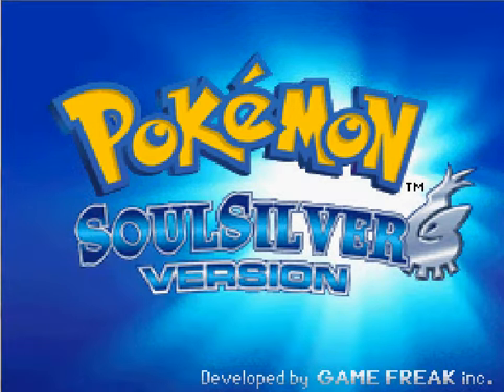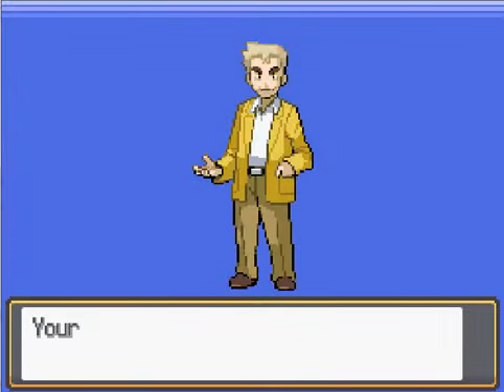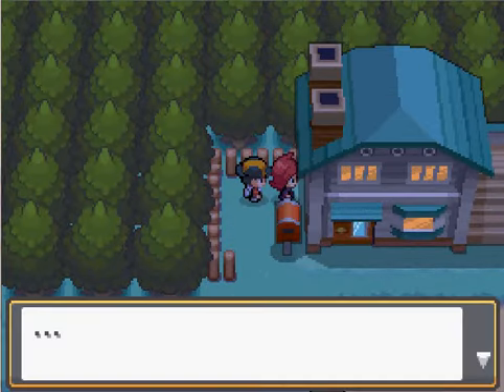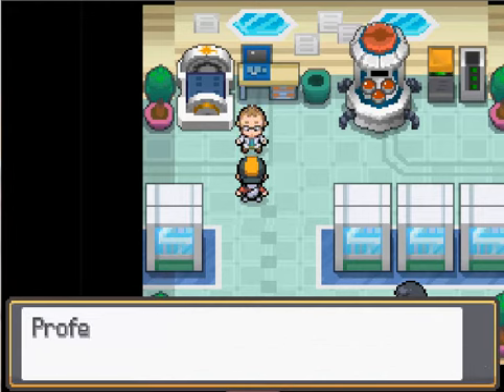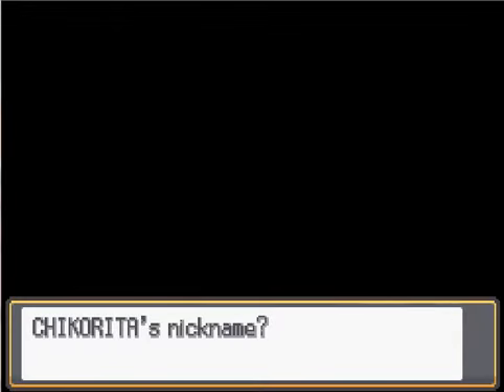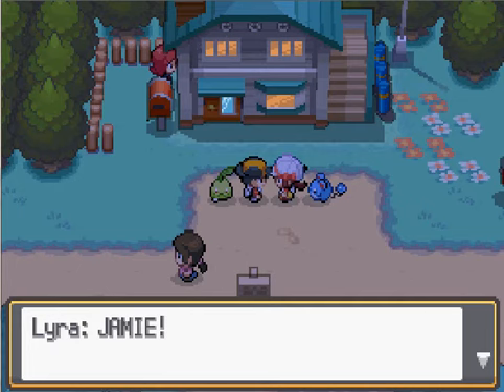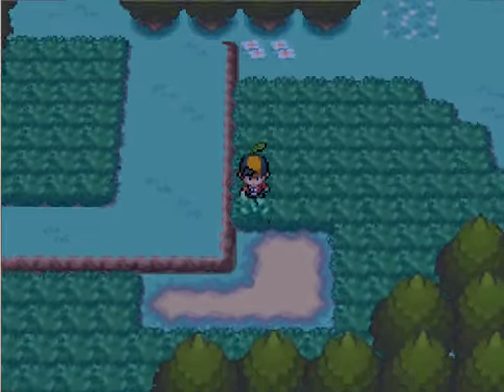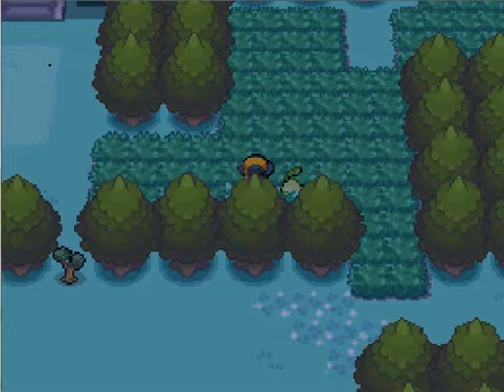Soul Silver Nuzlocke Part 1 - Chikorita Challenge Activate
This is sure to go well.

Thanks to Legand262 for the thumbnail, go check out his channel.